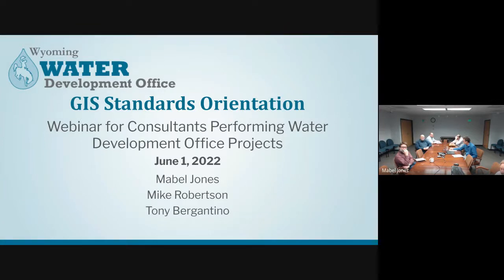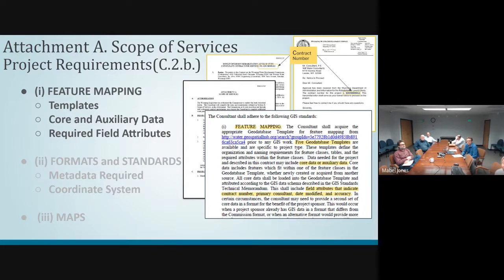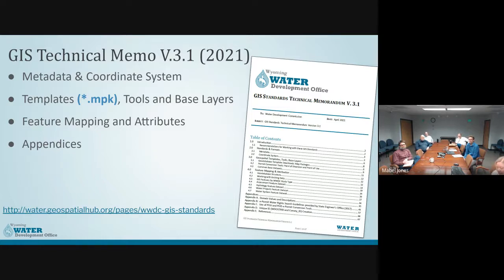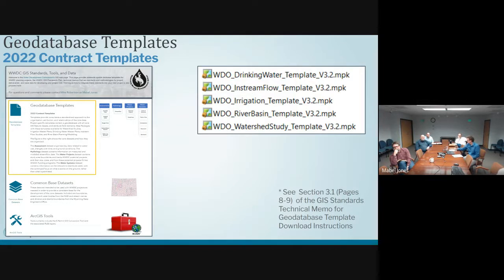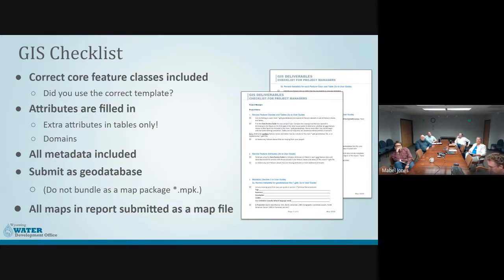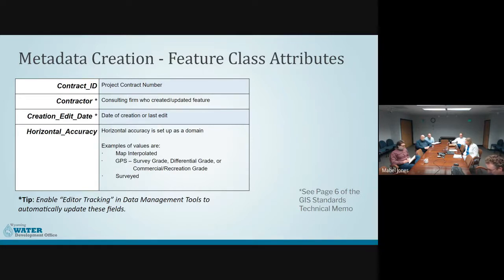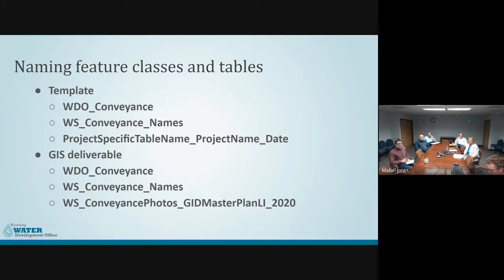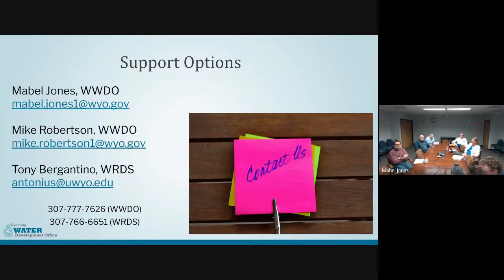WWDO GIS Standards Training Webinar 2022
GIS Standards to be used by Wyoming Water Development Office Consultants, 2022